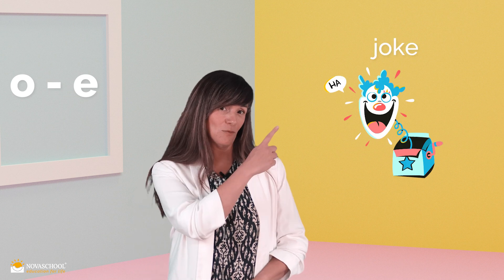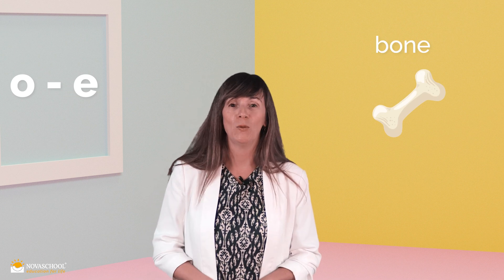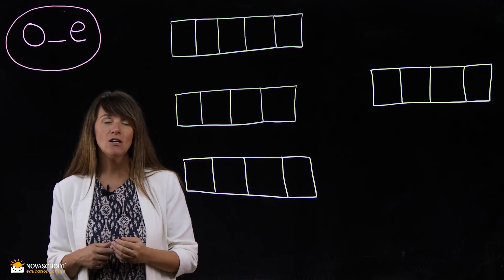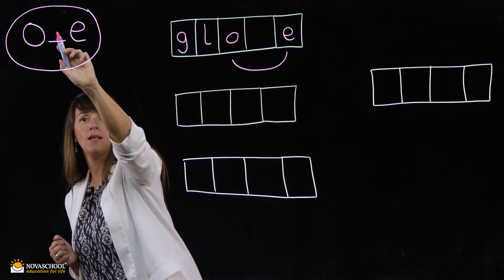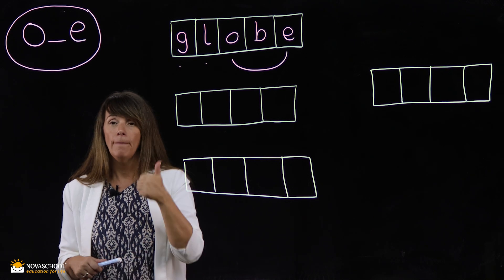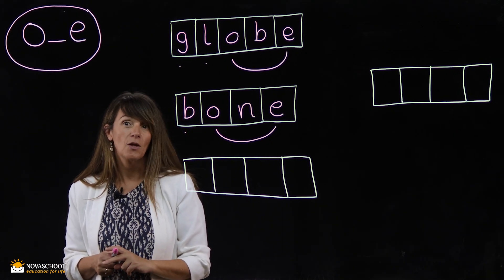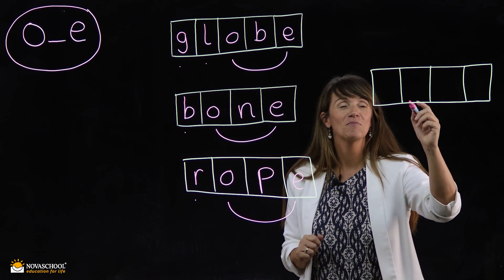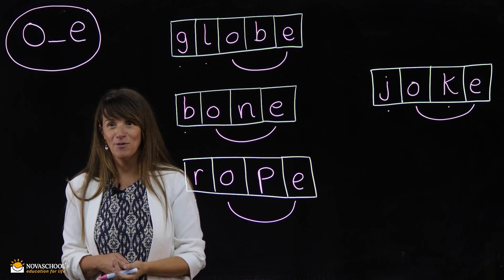Sound o - e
This video looks at the sound o-e. This sound is a split digraph, which is a sound that is made up of two letters with another letter in between. The video is aimed at children in Reception and Key stage 1 to help improve their phonic skills.

Este video analiza el sonido o - e, es decir este sonido es un dígrafo dividido, que es un sonido que se compone de dos letras con otra letra en el medio. El vídeo está dirigido a niños de Reception y Key stage 1 para ayudarles a mejorar sus habilidades fonéticas.